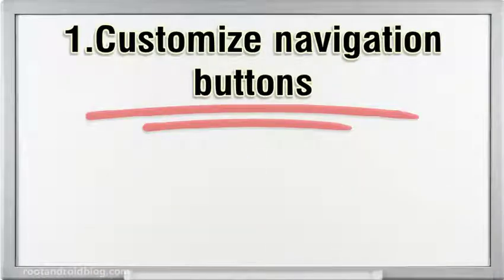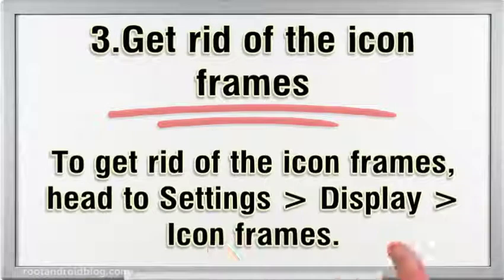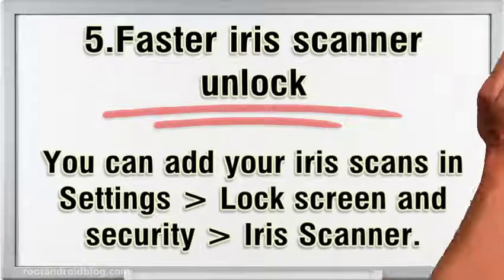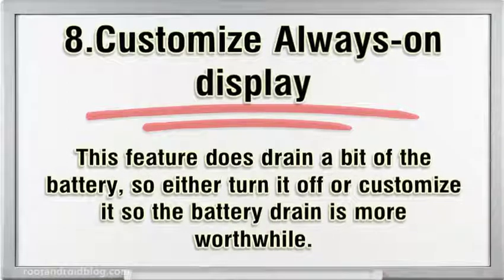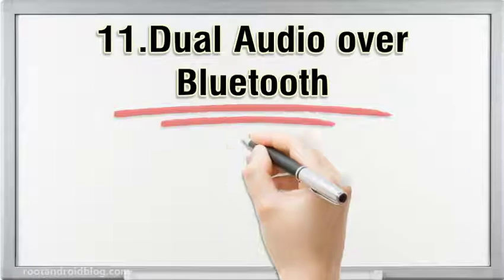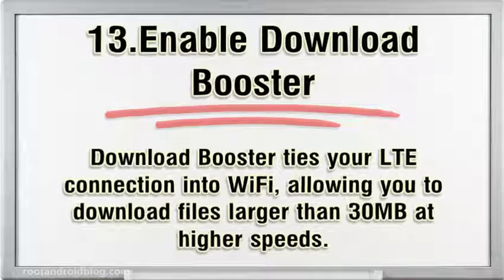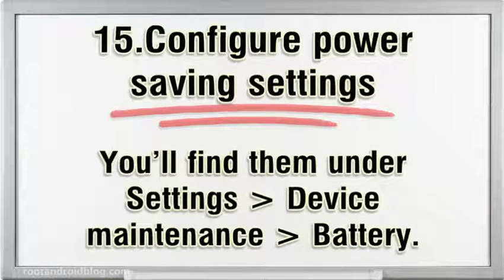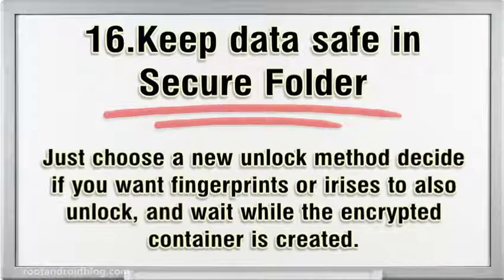Samsung Galaxy S8 Top Best so many features where do you start